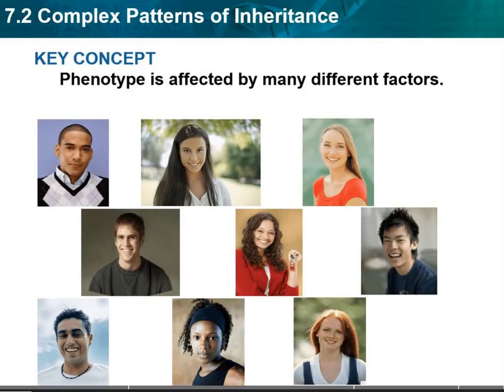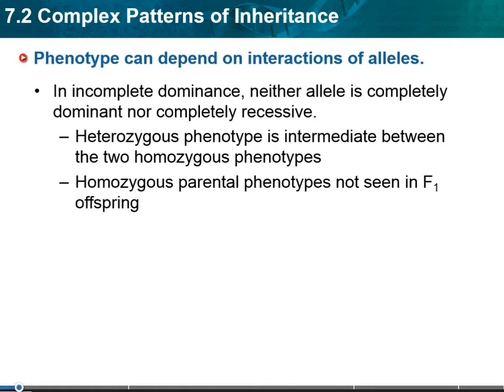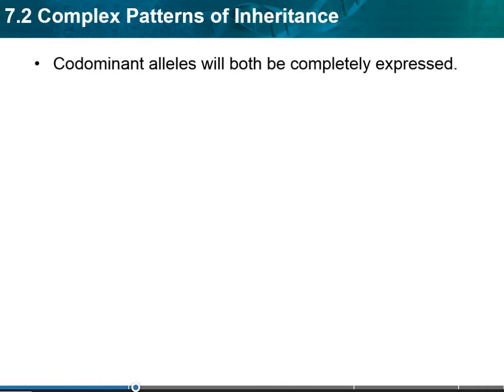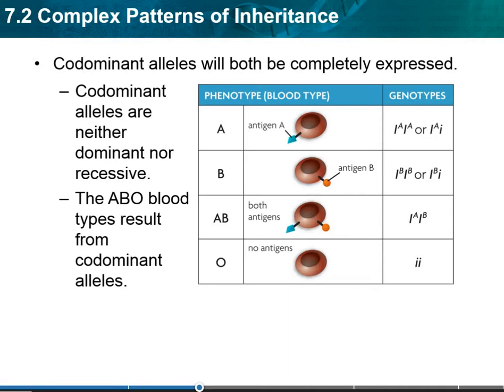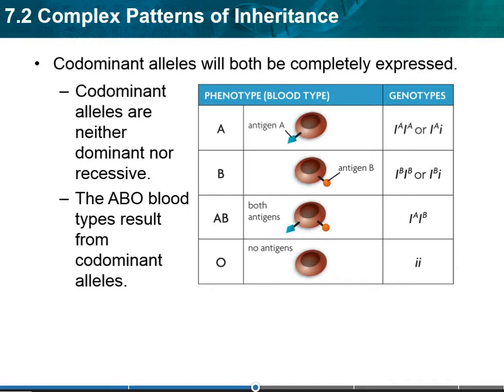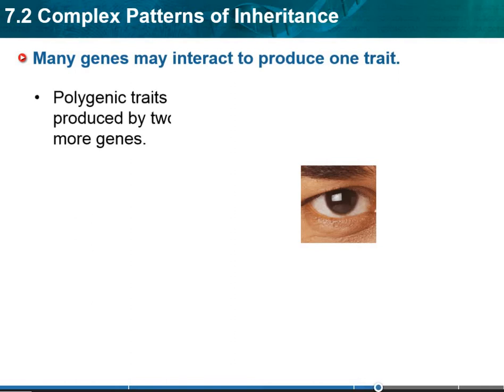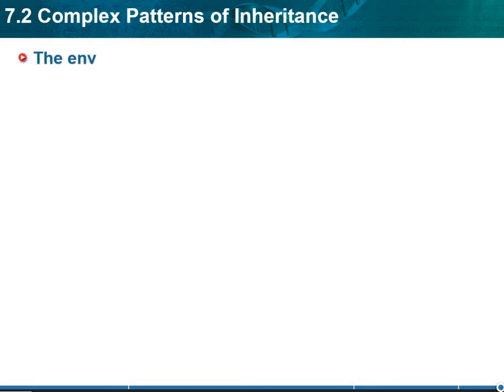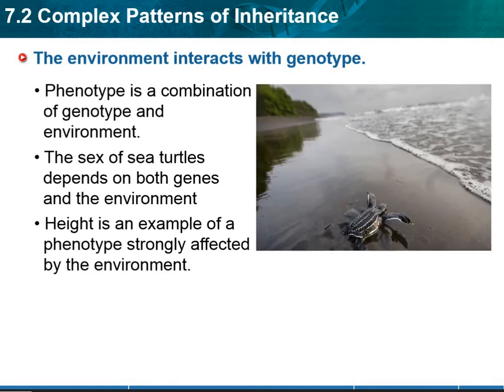7.2 Lecture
Patterns of inheritance